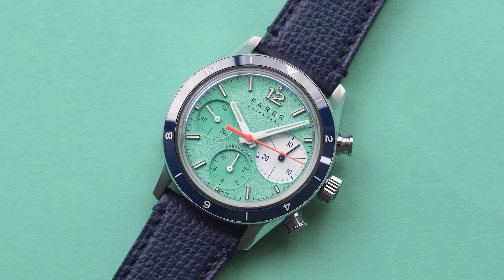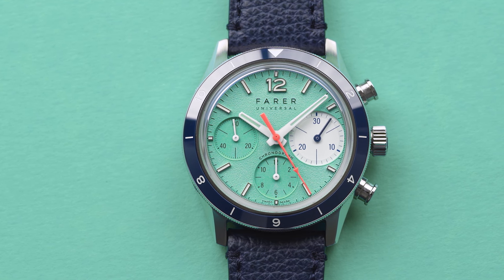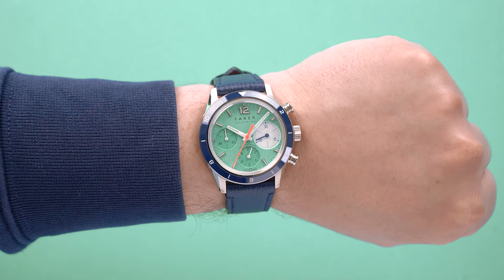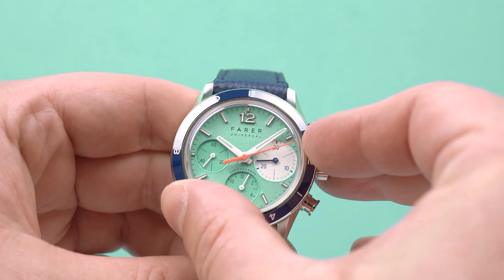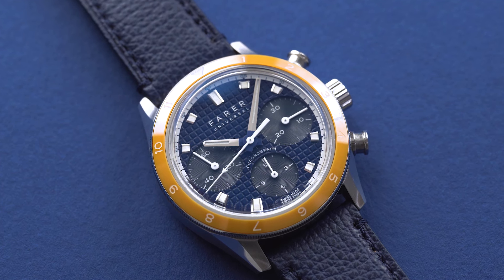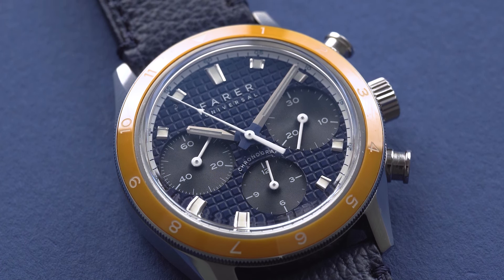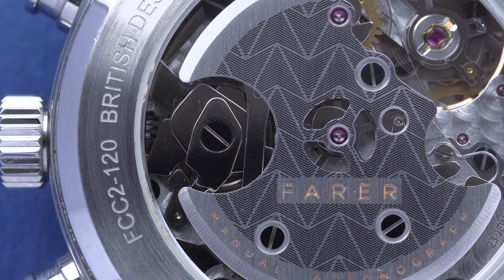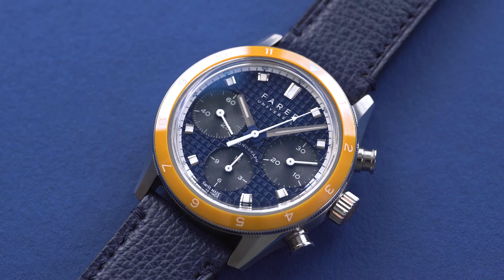Justin Hast Introduces The Chrono Contempo Collection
We're once again joined by esteemed watch journalist Justin Hast at Cad & The Dandy to introduce you to our new Chrono Contempo Collection.

The Chrono-Contempo Collection is a thoroughly modern take on the chronograph. Inspired by the bold colours of two of London’s most vibrant streets, this new collection gives the sports chronograph a playful makeover. These watches are built to last, and each Chrono-Contempo offers a suite of high-end specifications packed into a sleek 38.5mm steel case.